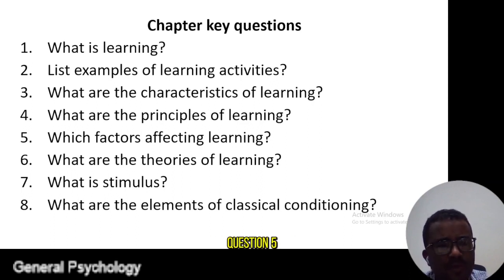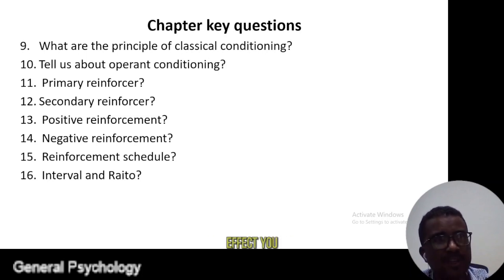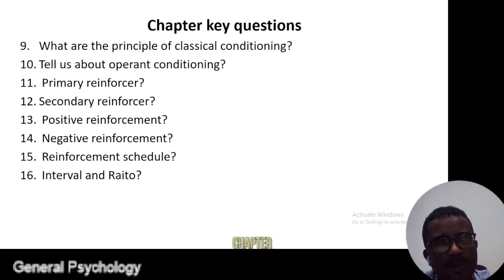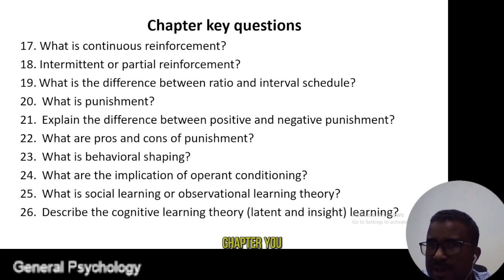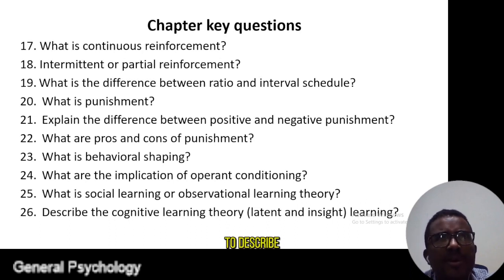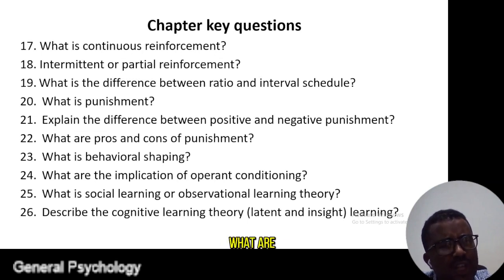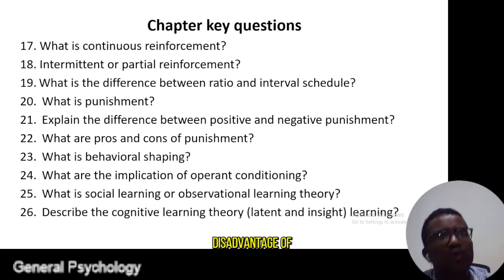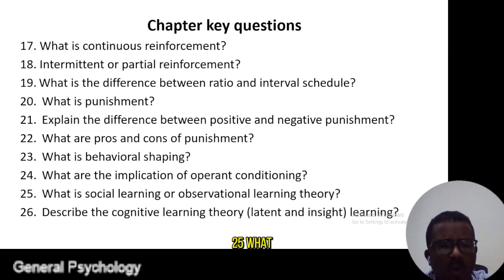45 learning thories_of_learning human_learning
This video tends to introduce the learning outcomes and key chapter points with regard to learning and learning theories.